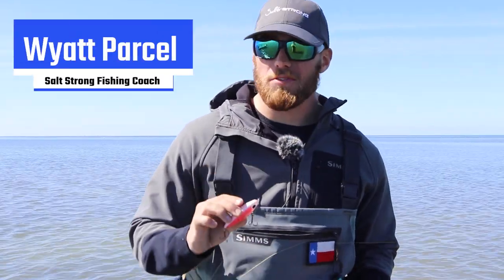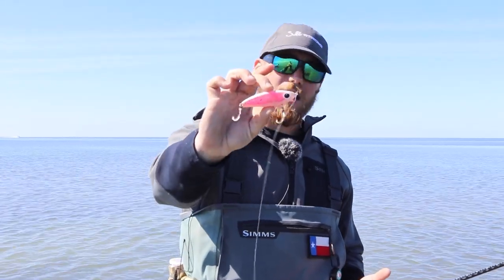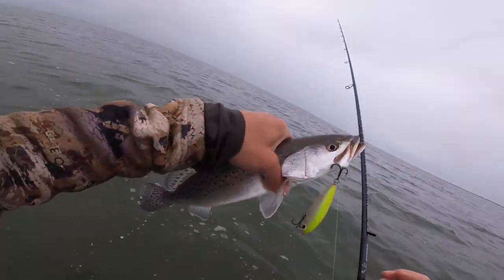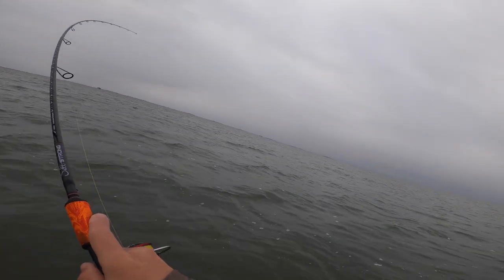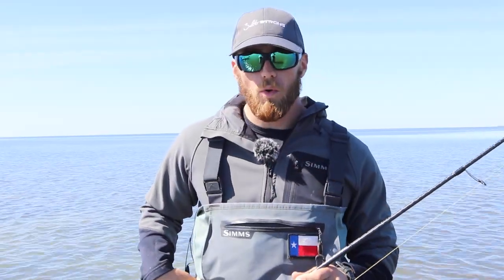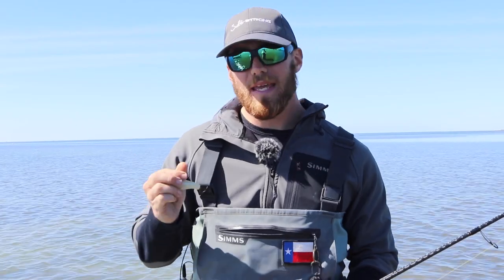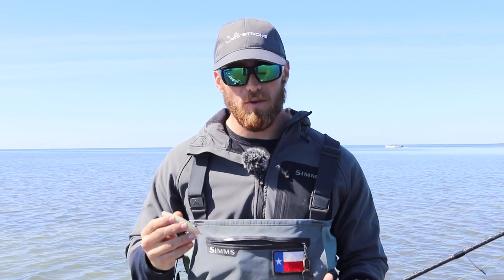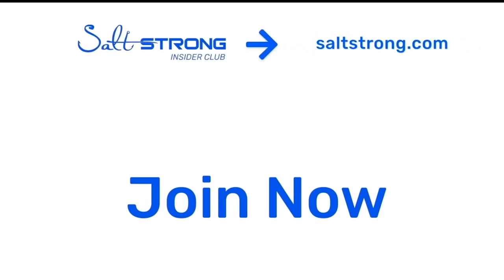Try THIS Deadly Lure For Speckled Trout In The Spring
Spring is HERE and the GATOR trout are on their way!

What is the #1 lure for targeting picky trout on an off fishing day?

Check out this video to find out the ultimate fishing lure that will trigger strikes even on the toughest of trips!

Let me know if you have questions or feedback in the comments on our Fishing Tips

Fish behavior can be erratic in the spring as we transition from cold temperatures to warmer temperatures with some fluctuation in between!

It is so important to stay in tune with the trends and know what is happening in your area!

What is your go-to spring lure for speckled trout?